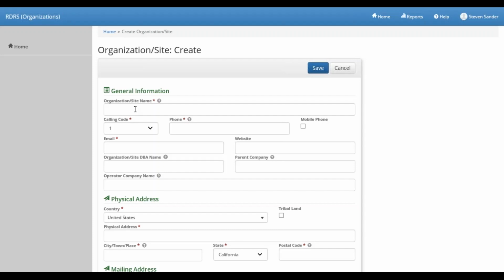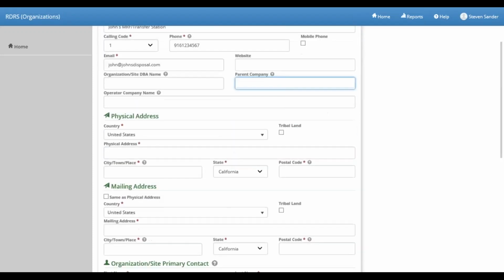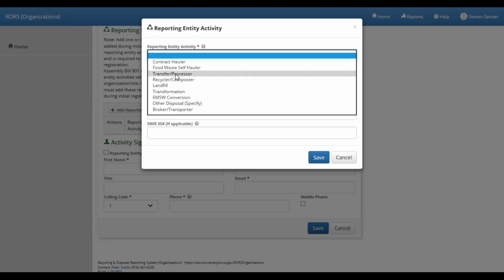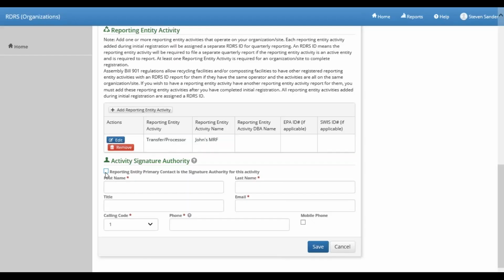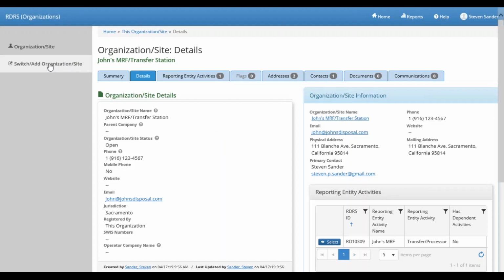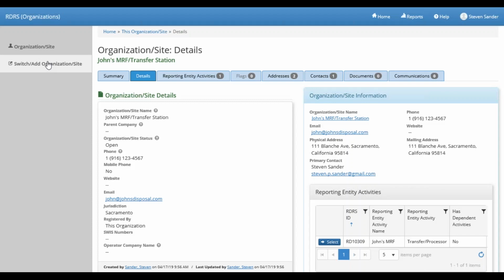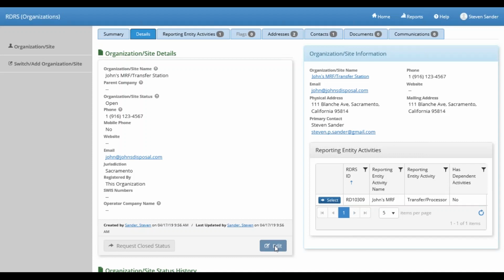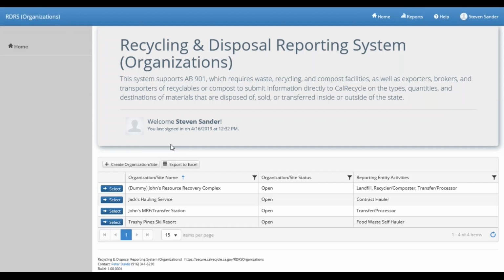RDRS Registration: Transfer Processor Facilities